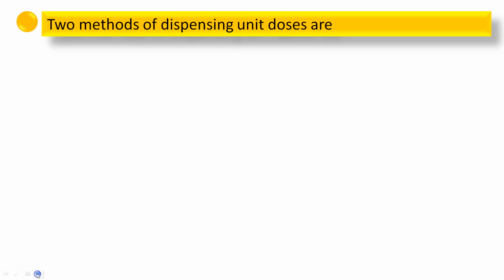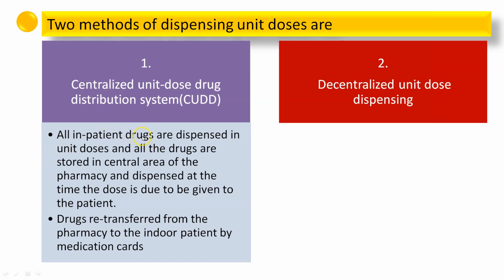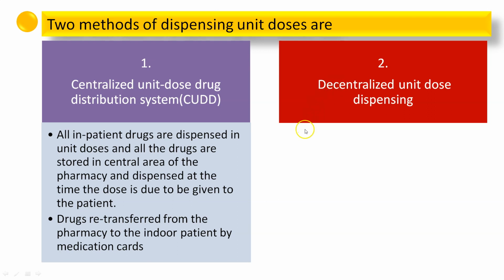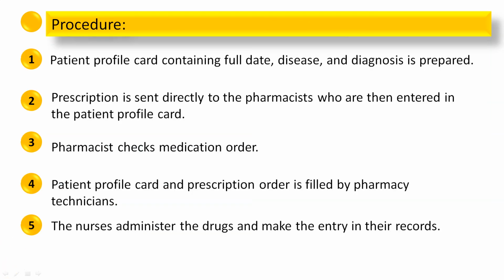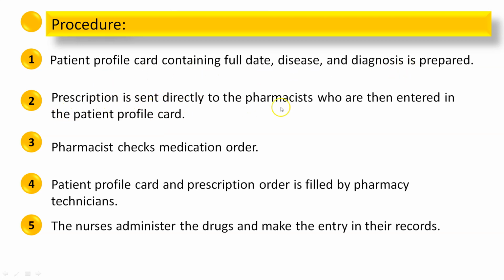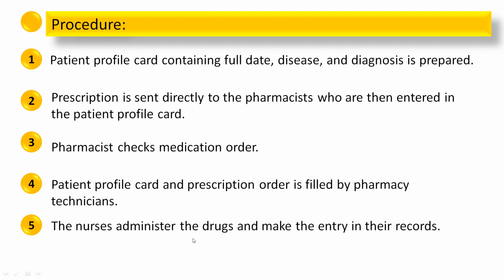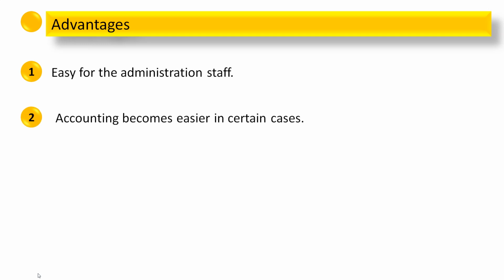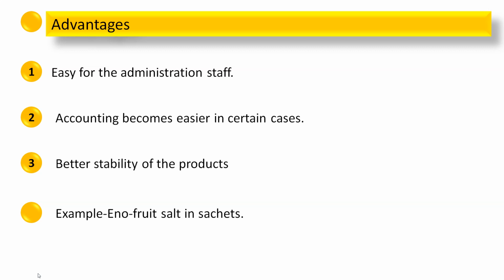Two Methods of Dispensing Unit Dose Dispensing System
1.
Centralized unit-dose drug distribution system(CUDD)
 All in-patient drugs are dispensed in unit doses and all the drugs are stored in central area of the pharmacy and dispensed at the time the dose is due to be given to the patient.
 Drugs re-transferred from the pharmacy to the indoor patient by medication cards
2.
 Decentralized unit dose dispensing
 This operates through small satellite pharmacies located on each floor of the hospital.